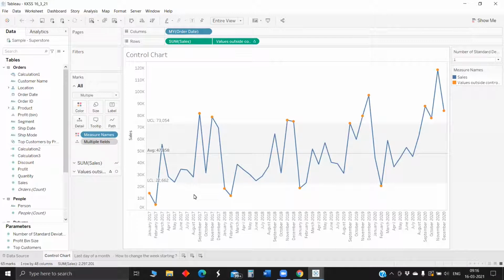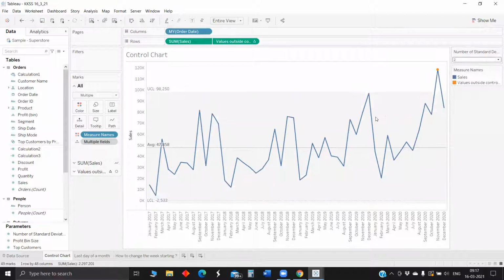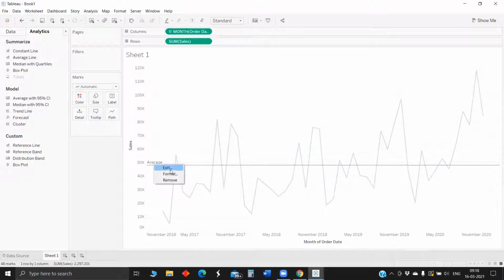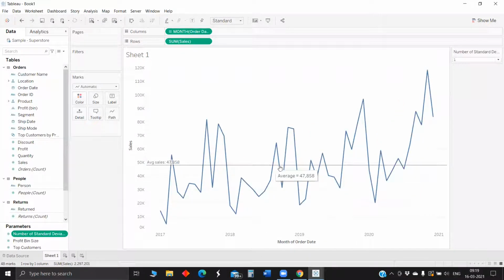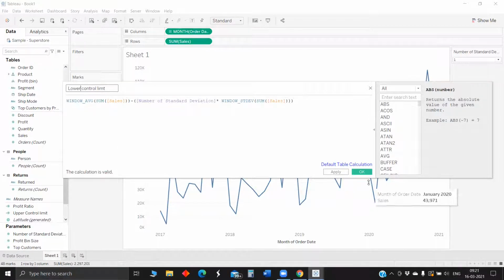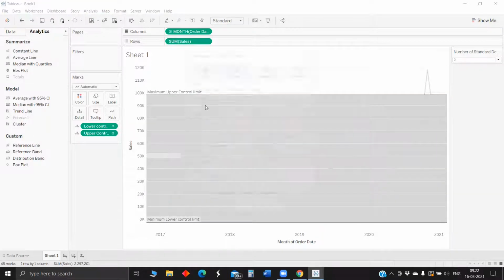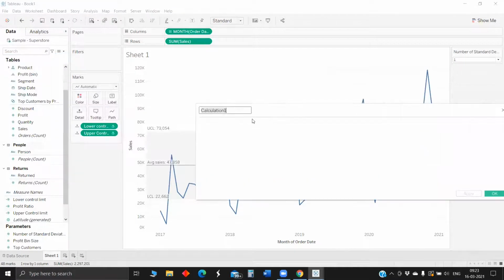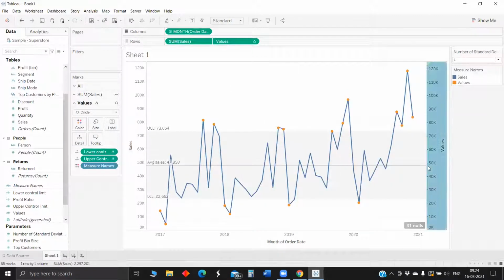How to Make Control Chart In Tableau